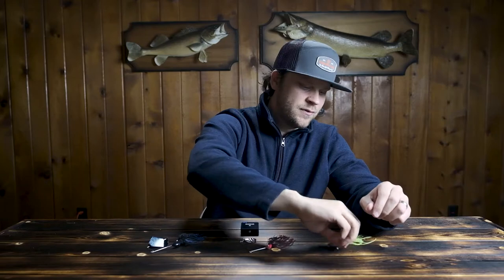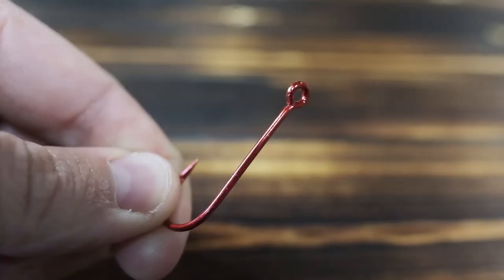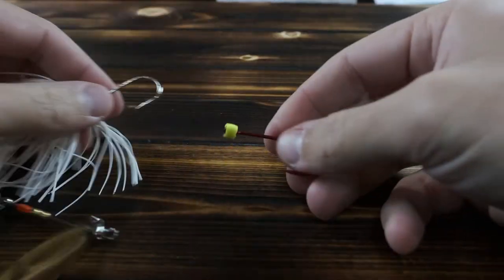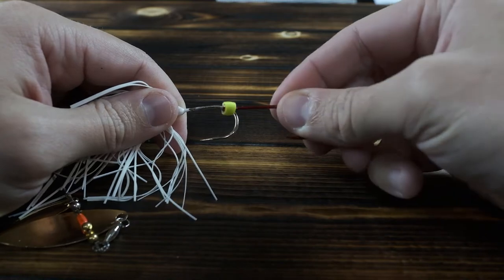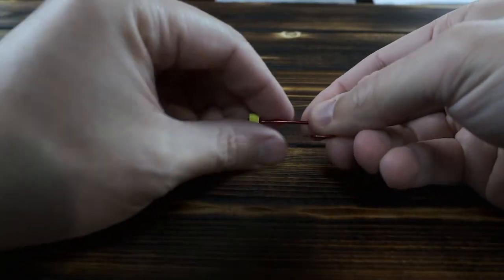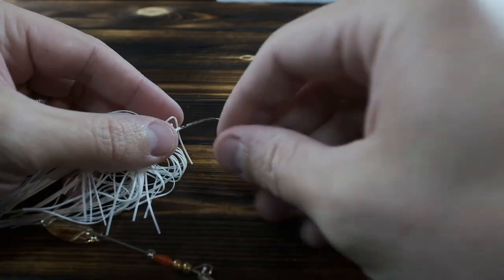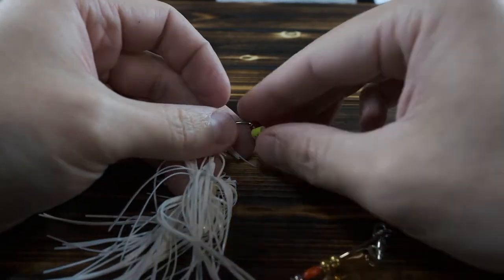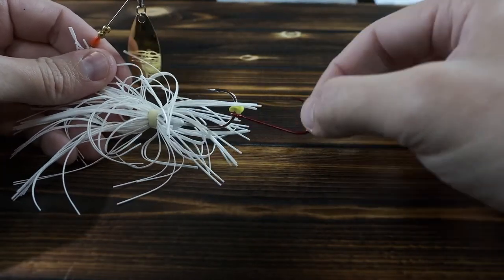Trailer Hook Rigging Hack To Double Your Bass Hookups Now! - Fridays Quick Tip No. 11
Do you use a trailer hook? If not, you should be. If you are, watch this video to see a simple rigging change that can vastly improve your hookup percentage.